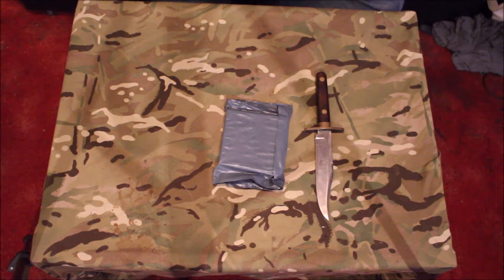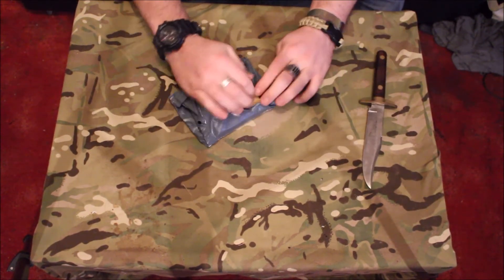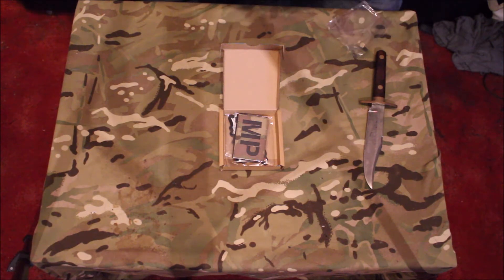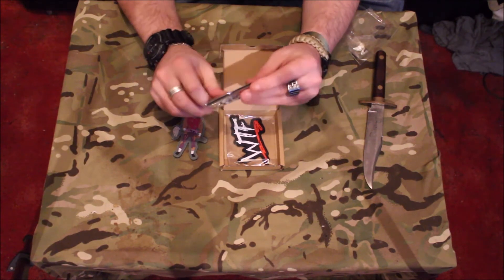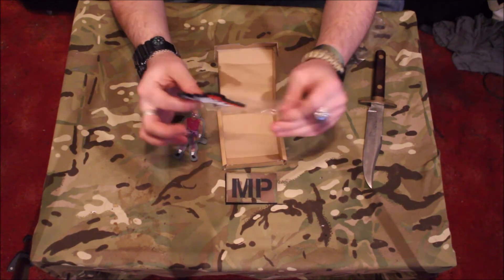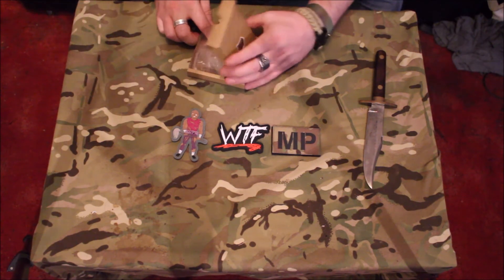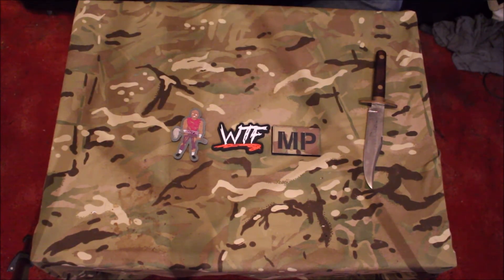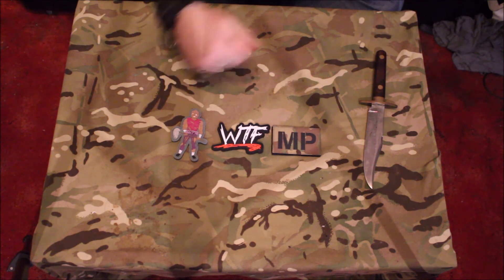Aug 2019 AOB Patch Club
Well firstly sorry for the delay in the uploads but i have had a few things happening that has prevented me from doing my videos.

But i'm back and hopefully going to catch up on my backlog over the next week or two.

But at long last here is January's AOB video am not going to far into details in the description but as you will see, another 5 star box of which i'm very happy with and again,
full of great products.

Without further a'due here are the links i said in the video that i would put here for you all to use and enjoy.

And of course there Instagram profile: @airsoft_operators_box_ltd

now for the shameful personal plugs..

My own Airsoft facebook page made for answering questions and trying to keep everyone up to date with whats happening lol

and of course my own Instagram: @thetazmana